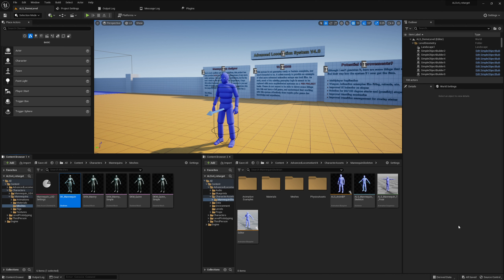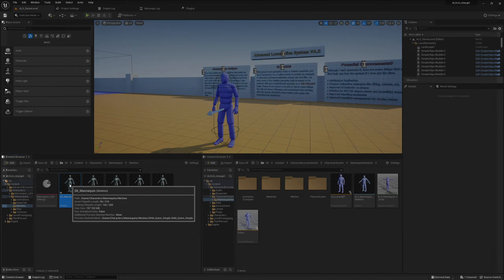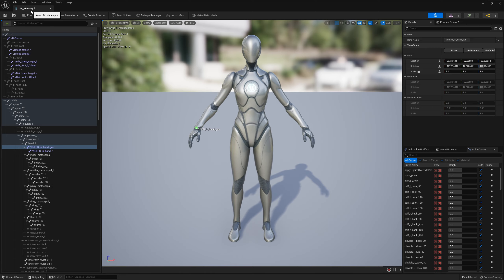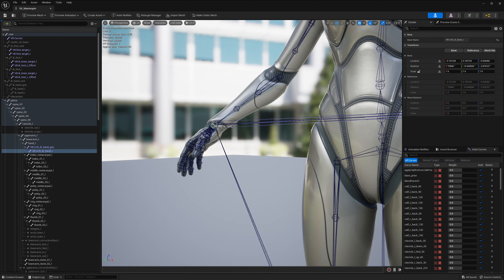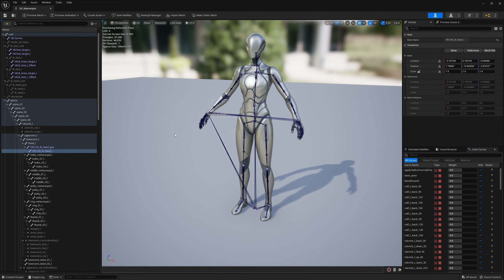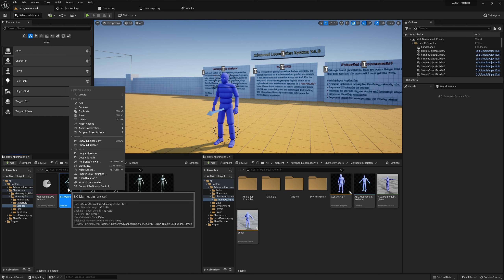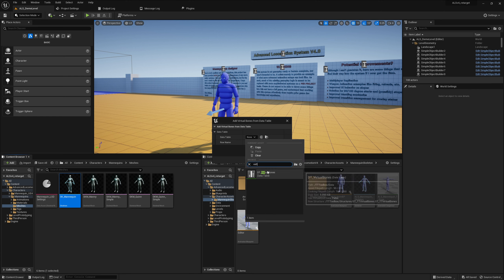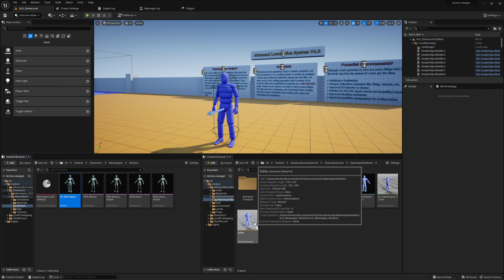#7 Virtual Bones - IK Retargeting with TTToolbox 4 Beginners | Unreal Engine 5.1 Manny ALS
Also lets add virtual bones to our skeleton. ALS will use them for the held objects and other things.